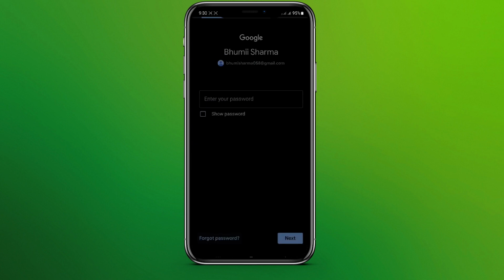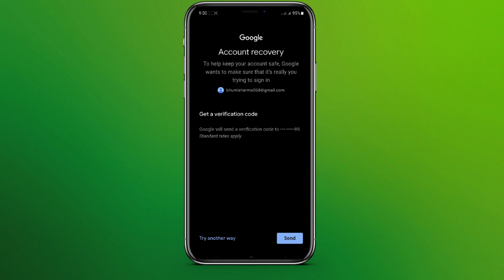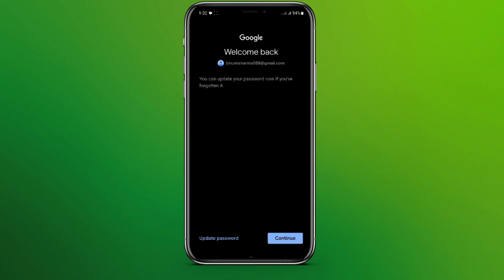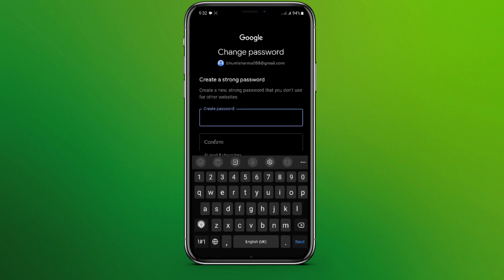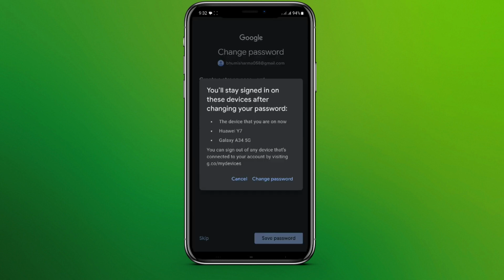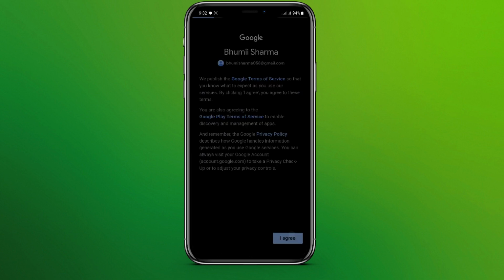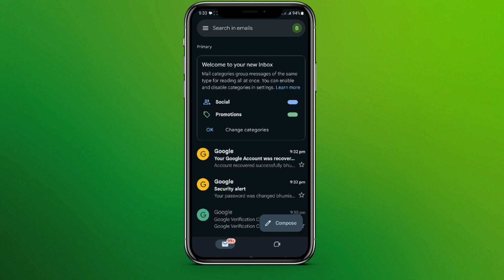How to Reset Gmail Password (2024) | Recover Gmail Account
This video is on how to reset gmail password. If you're a complete beginner on this, make sure to watch the video till the end for detailed learning.